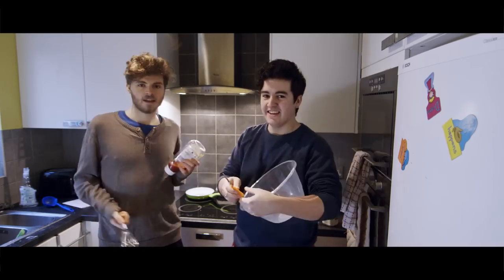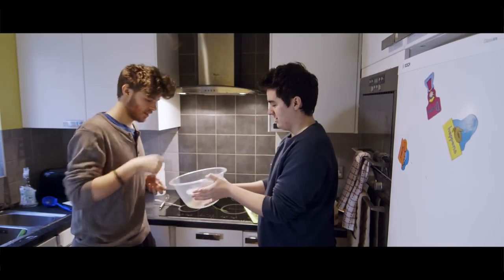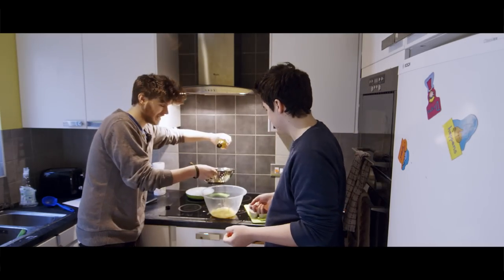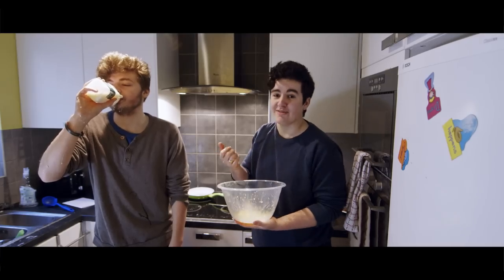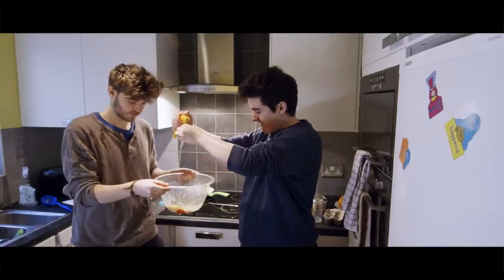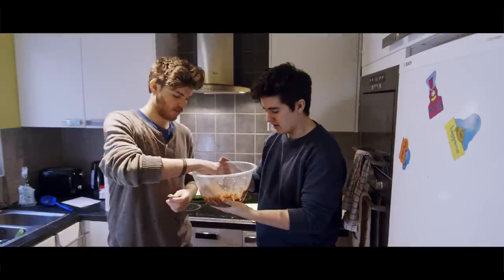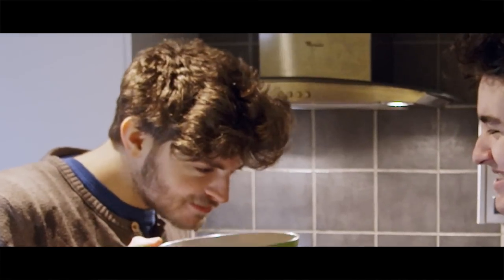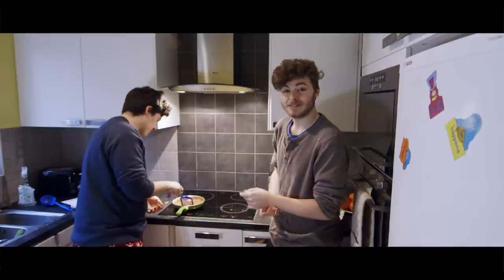How to Cook a Perfect Delia Smith Style Omelette! | Dead End Friends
Do you always cook crappy omelettes? Then this tutorial is for you! Learn with Tom and Jordan how to cook the perfect Delia Smith style omelette. Utilising this method can't go wrong! Hurry, don't embarrass yourself next time you host a dinner party!